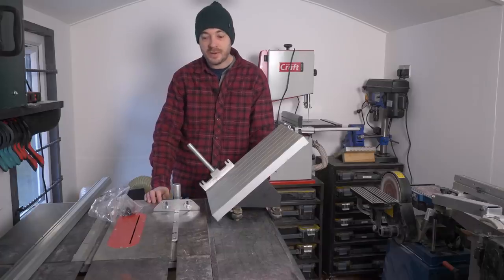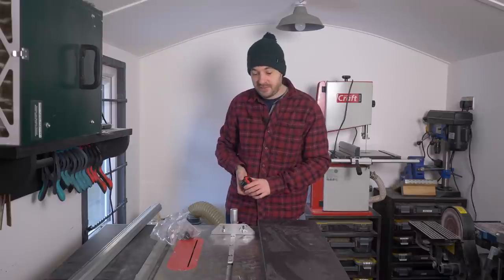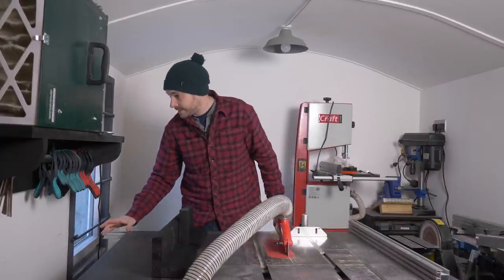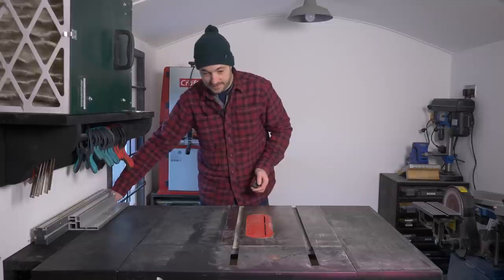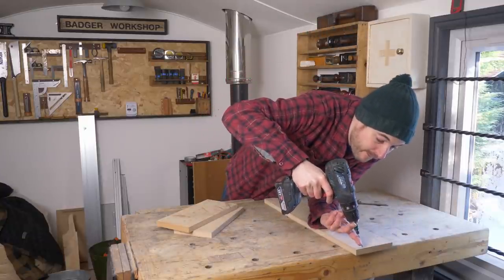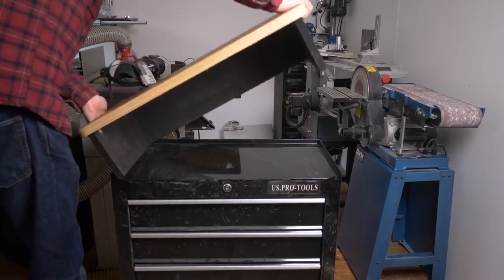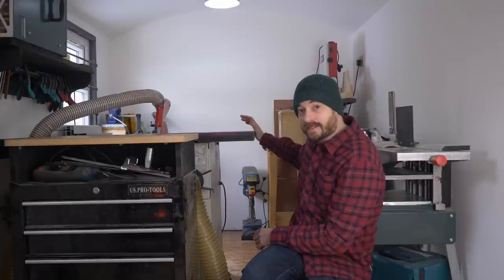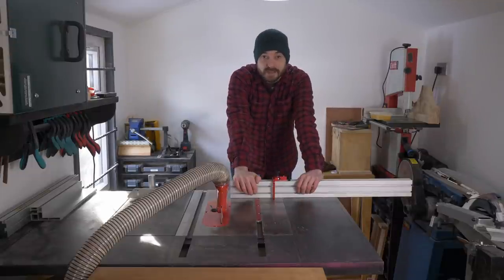New Table Saw Wing & Banggood Mitre Gauge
Hello and welcome to Badger Workshop. I wanted to make some improvements to the table saw to I added an extension with to it and Banggood very kindly send me a new mitre gauge.

Links to the mitre gauges I have